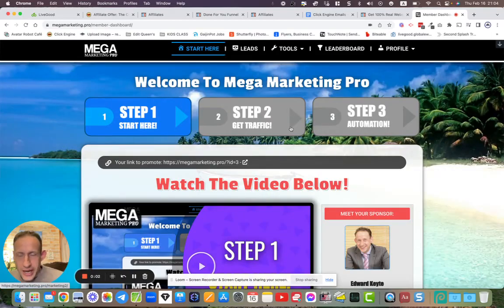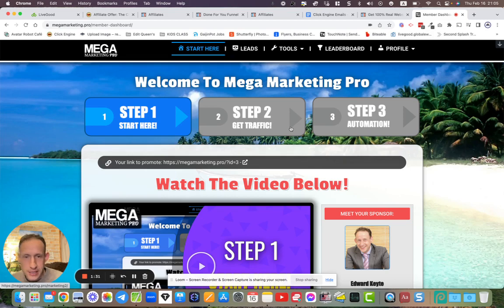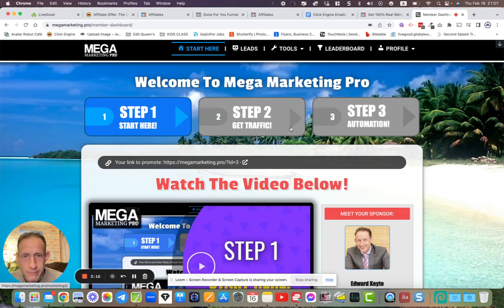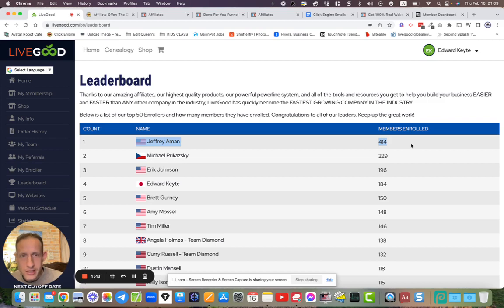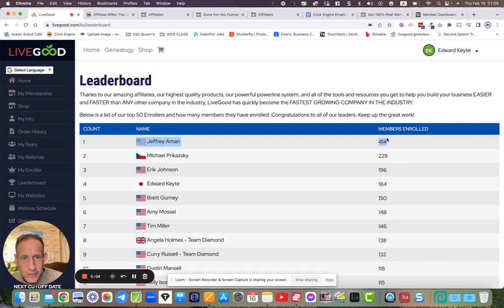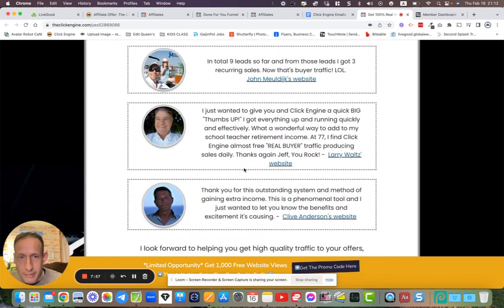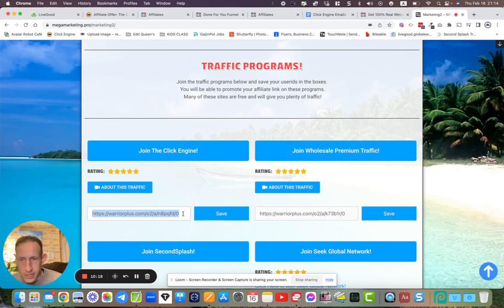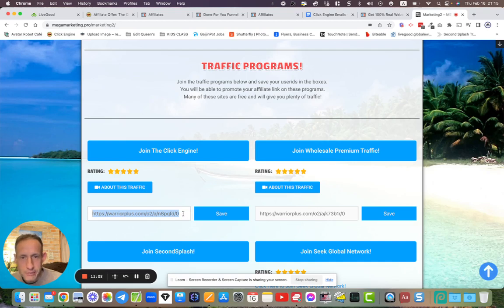The Click Engine - Added To MegaMarketingPro - Get Top Quality Buyer Clicks For Just Mere Pennies!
The Click Engine  Is Now Added To MegaMarketingPro - Get Top Quality Buyer Clicks For Just Mere Pennies:

What's cool about The Click Engine is that the traffic is great because it's coming from serious buyers..

But the traffic isn't the only thing that's awesome about The Click Engine..

So many people are making awesome moolah.

People like Bob who've made more in 8 days in the program than he ever has made before in his life.

Remember, if you decide to promote, two easy sales and then your commissions cover the cost of The Click Engine every month.

So then The Click Engine just becomes this passive traffic machine that delivers autopilot hits for you f-r-e-e every single month.

Pretty awesome?

Lock-In A Position In The Powerline And

Say hi on social:
Youtube Lock-In A Position In The Powerline And